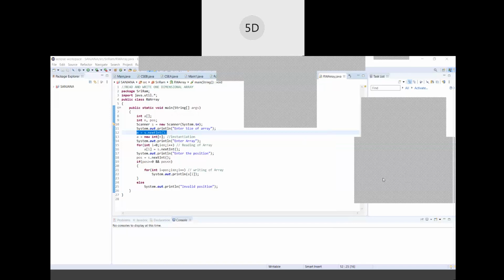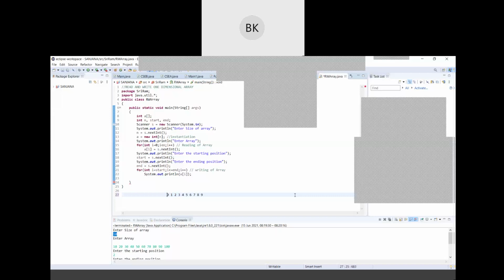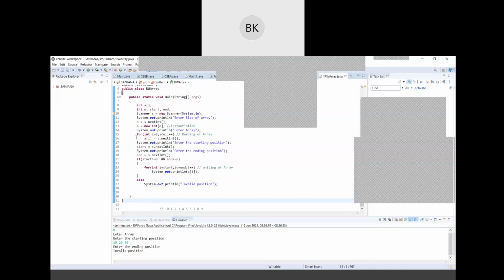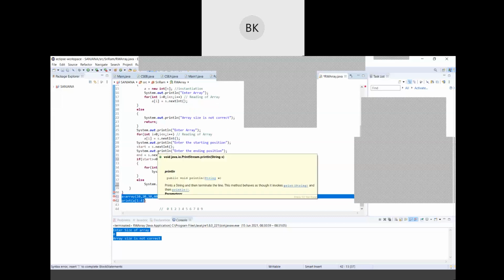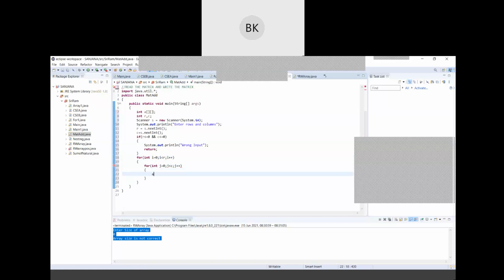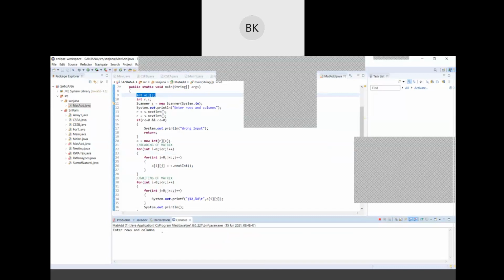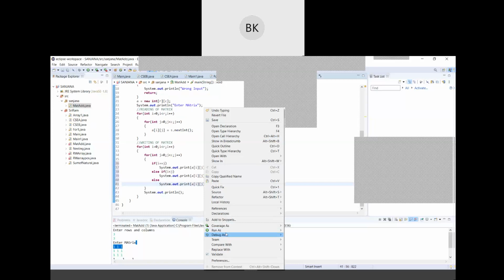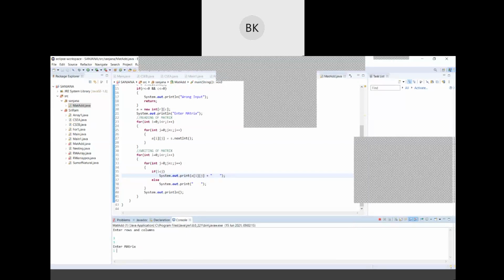Java Loop Programs